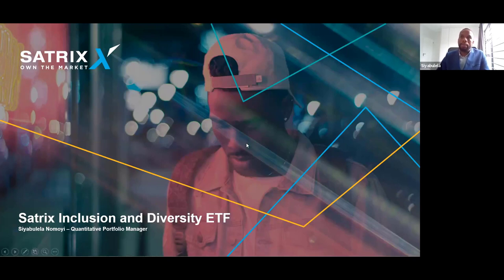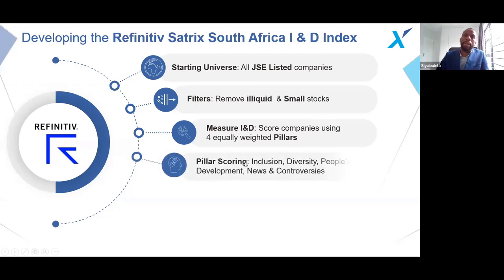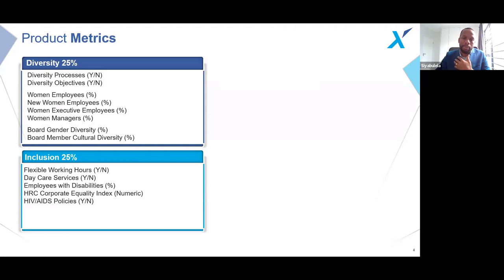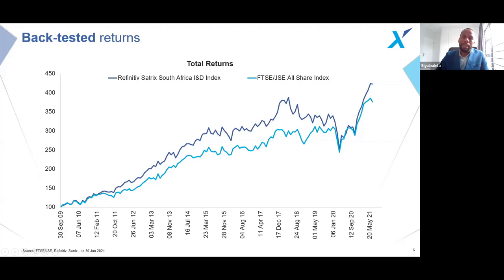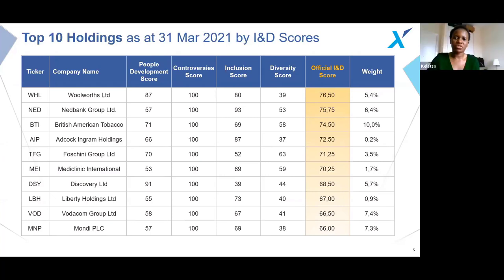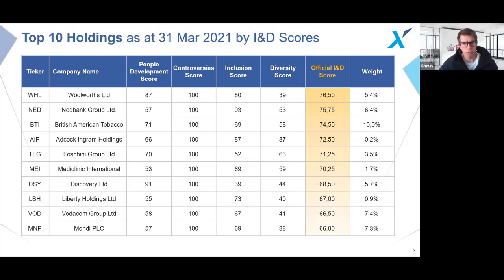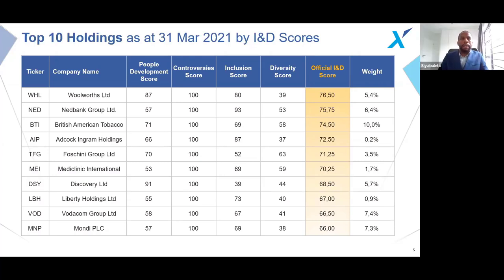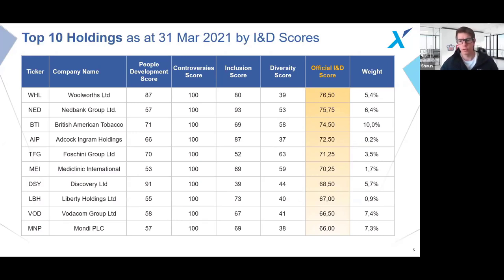Satrix Inclusion and Diversity ETF Webinar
We hosted a webinar with Satrix's Siyabulela Nomoyi and Keletso Malepe on the new Satrix ETF to find out more about it.

Satrix's brand new  Inclusion and Diversity ETF will track the Refinitiv Satrix South Africa Inclusion & Diversity Index. The new Satrix ETF has exposure to the 30 JSE-listed companies that best demonstrate and promote the values of inclusion and diversity in the workplace, using key metrics that include gender, race, physical ability and background.